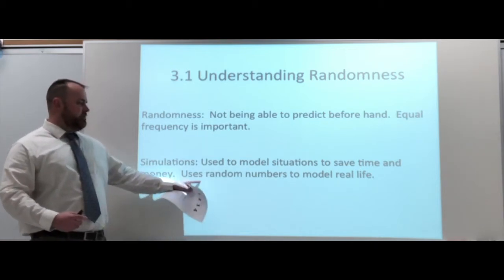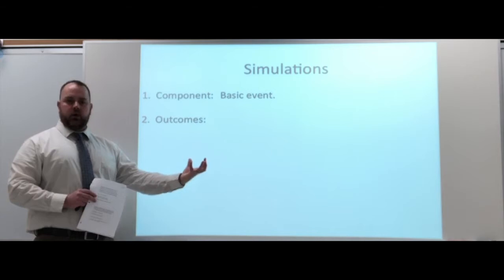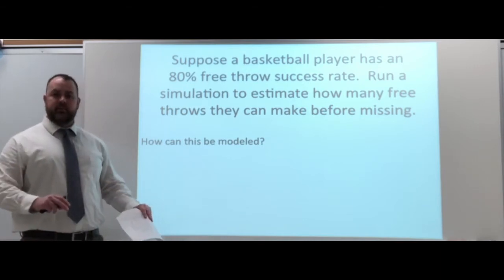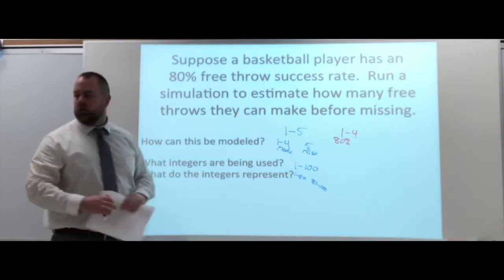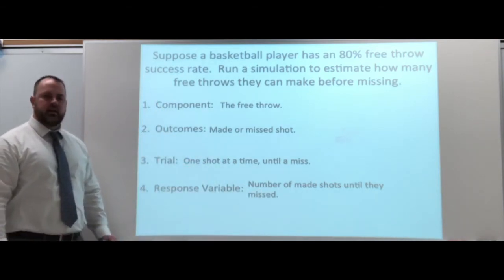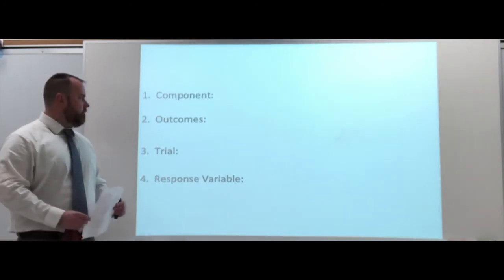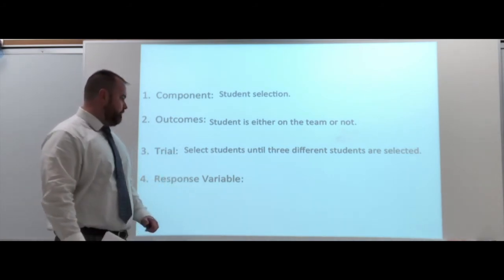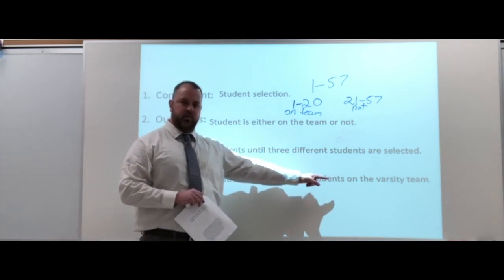3 1 Pro Stat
How to run a simulations. Parts of a simulation.